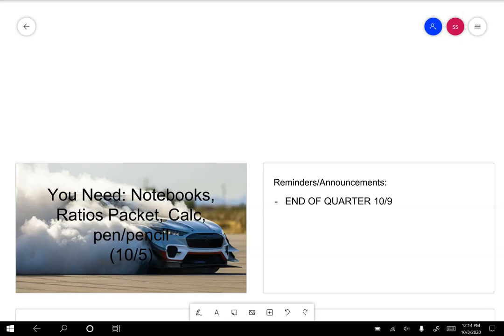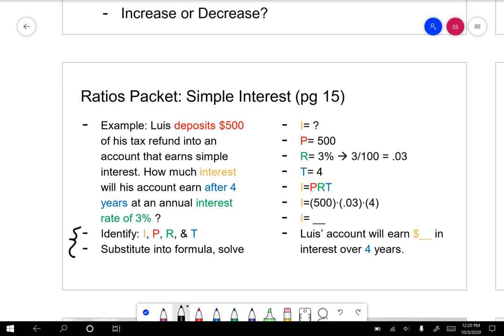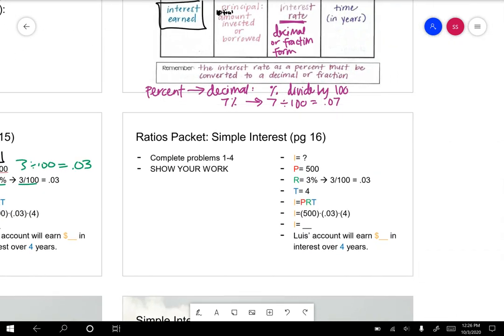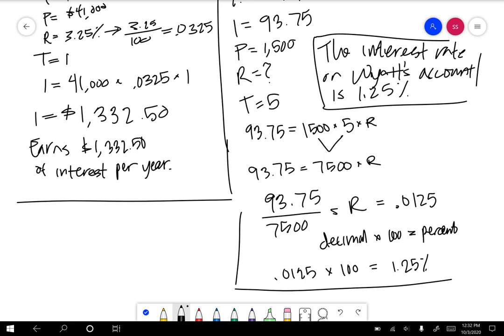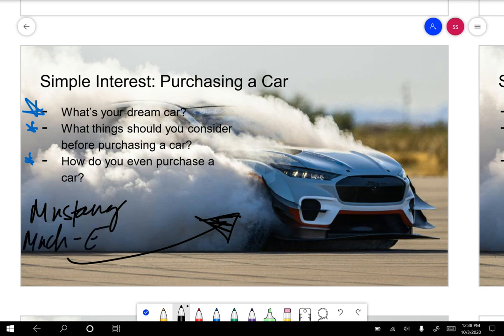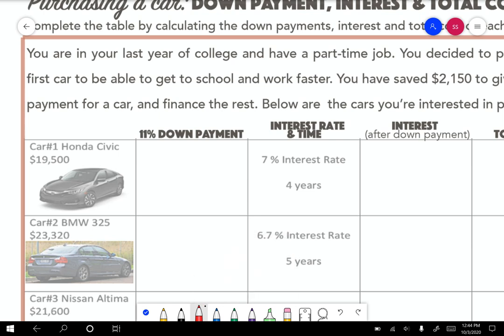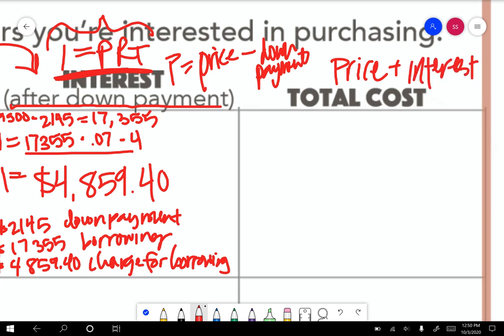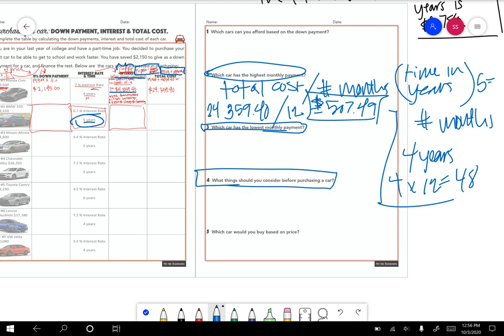Simple Interest: Purchasing a Car